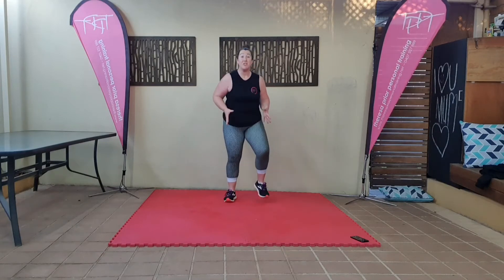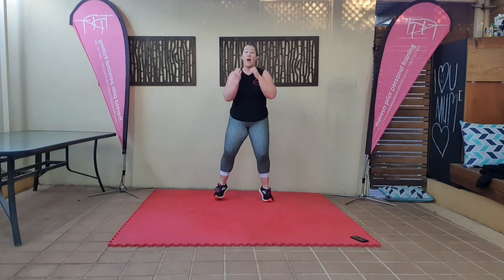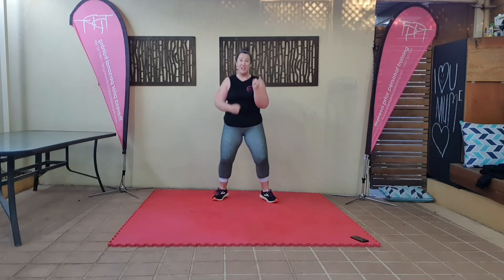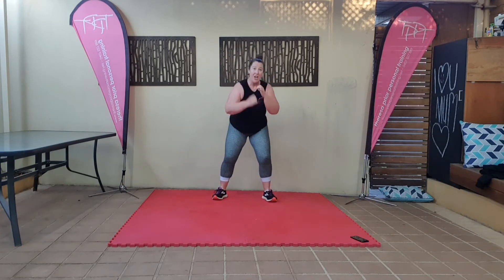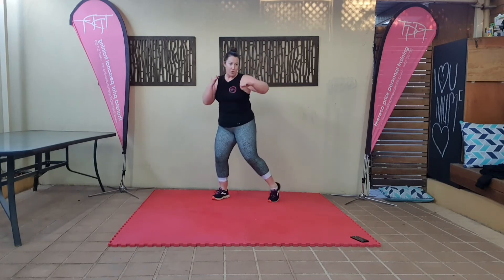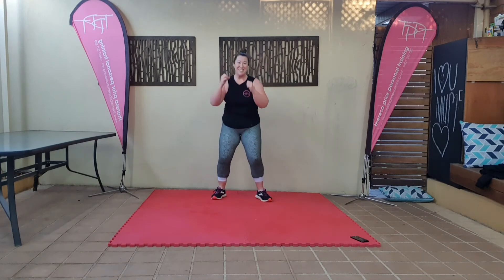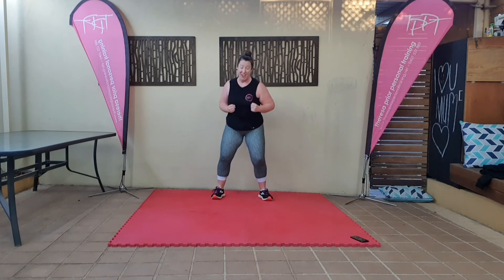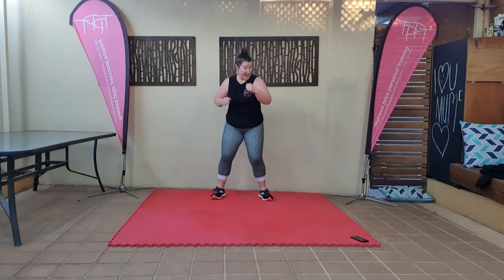T PUNCH LAUNCH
T-Punch is a choreographed boxing workout designed to get your heart rate pumping as we move to the music. This will be offered once a month at our Thursday Live.